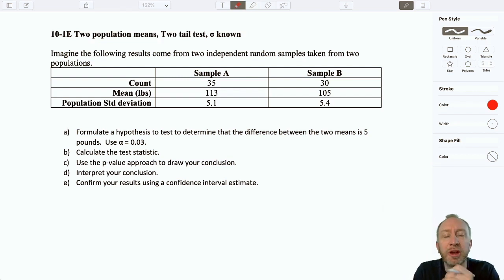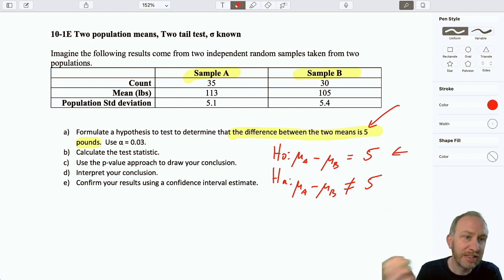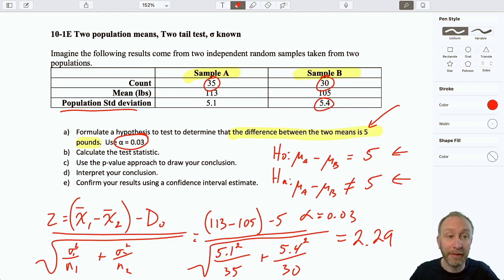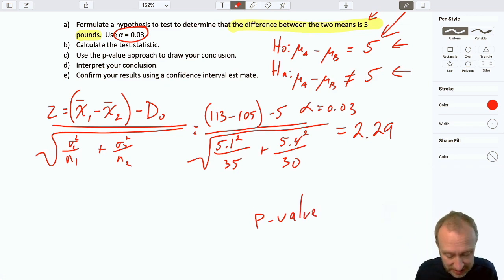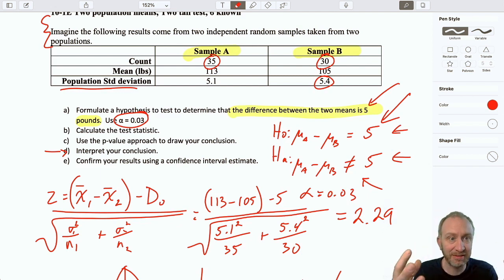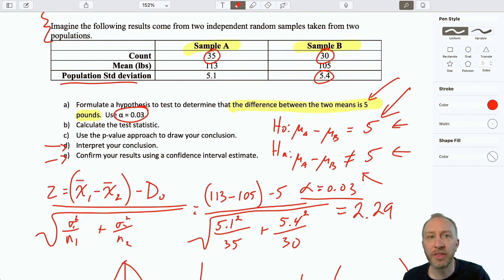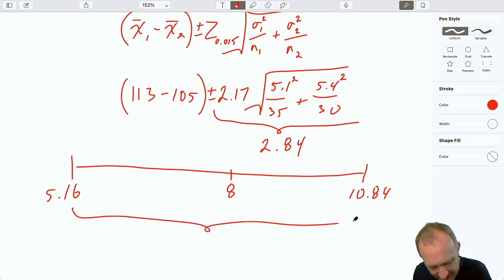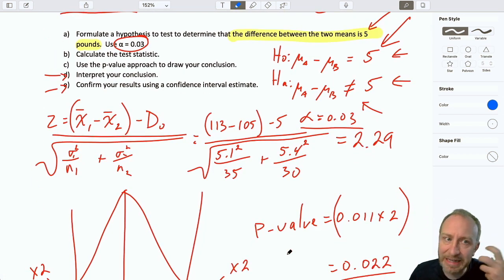Statistics Module 10 V2 - Two Population Means, Two Tail Test, Sigma Known, Problem 10-1E